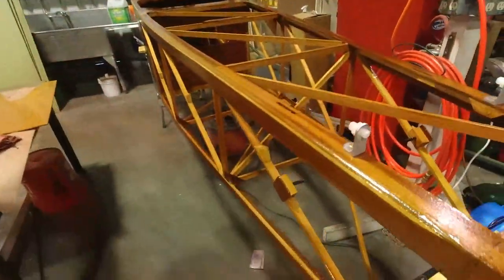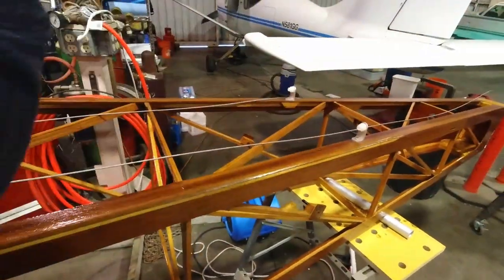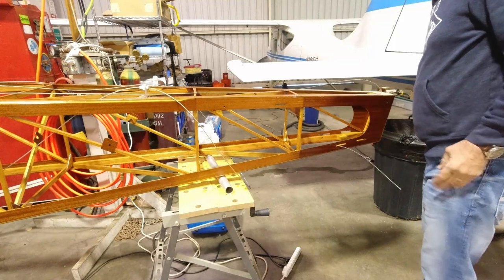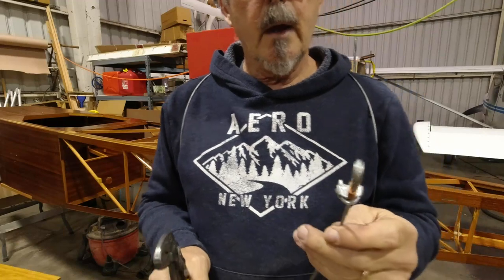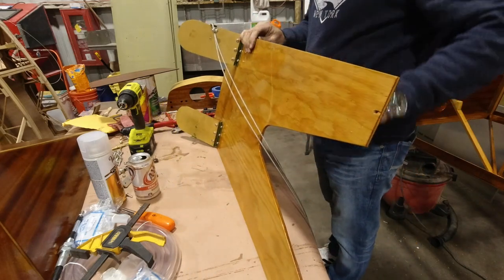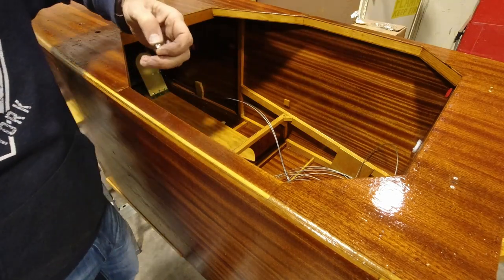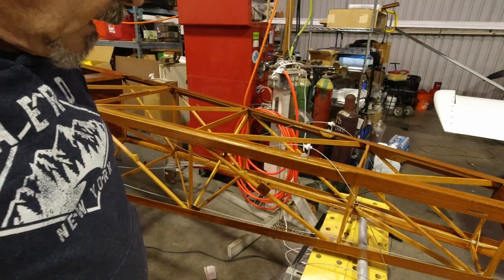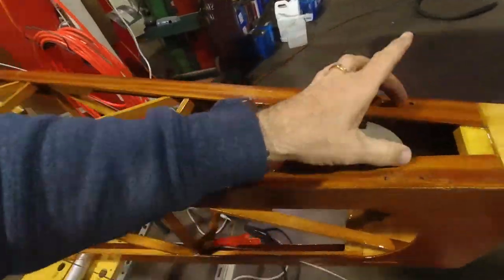Minimax 1100r Wood Aircraft Build Ep 139 - Running Cable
In Minimax 1100r Wood Aircraft Build Ep 139 - Running Cable I get the rudder and steering cables run to verify clearance and any abrasive issues